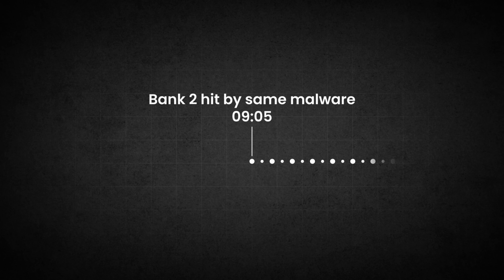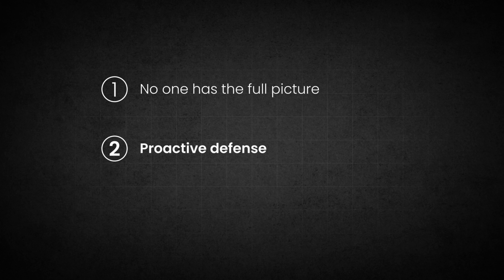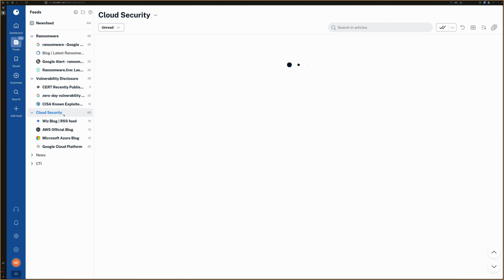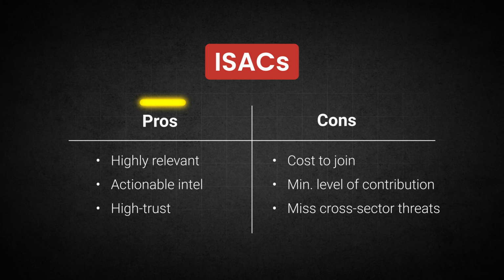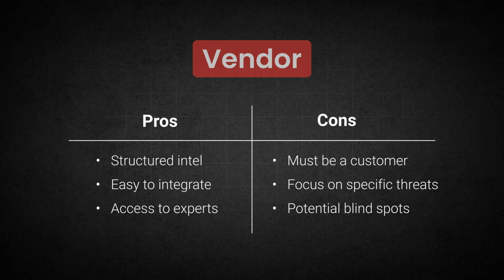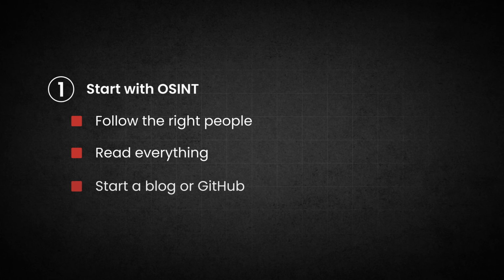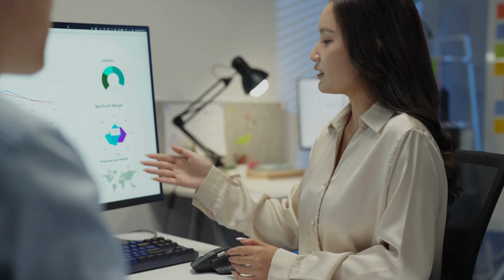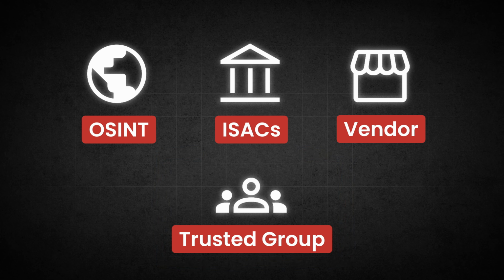How Small Teams Get FREE Threat Intel (ISACs, OSINT & More!)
Discover why sharing cyber threat intelligence is a crucial force multiplier for defenders. This video breaks down the four main types of CTI communities: open-source (OSINT), industry-specific ISACs, vendor platforms, and exclusive, trusted groups.

'll also cover a step-by-step roadmap for how you can get involved, build trust, and become a valuable member of the global cyber security community!

0:00 Introduction
01:52 What is CTI & Why Share it?
04:57 The 4 Types of CTI Sharing Communities
12:07 How to Join These Communities
19:16 Summary